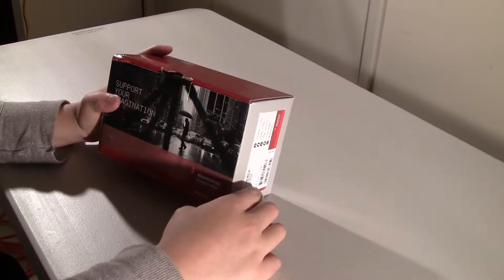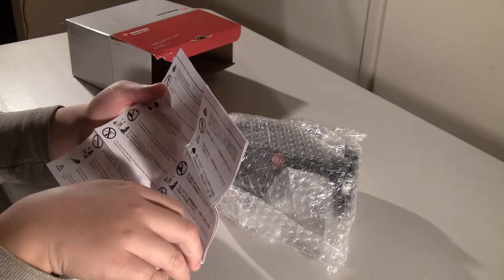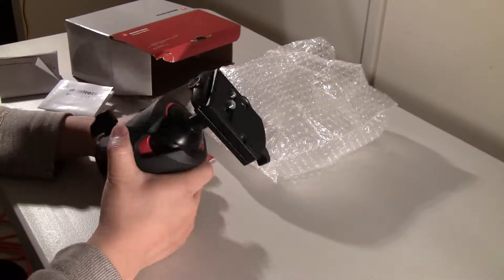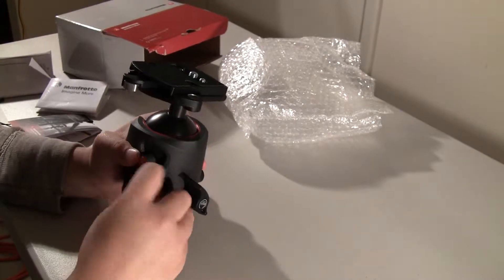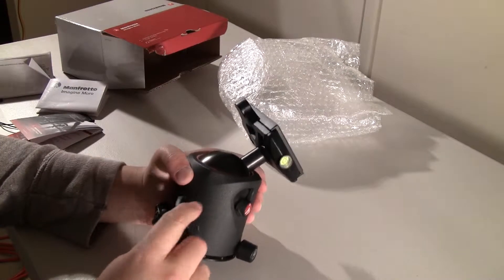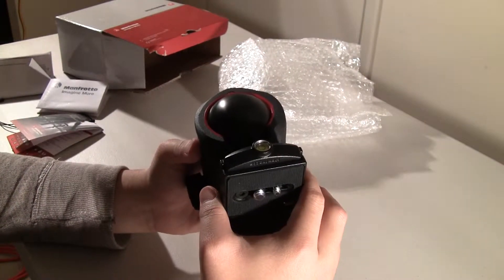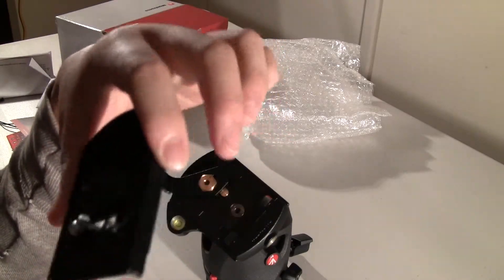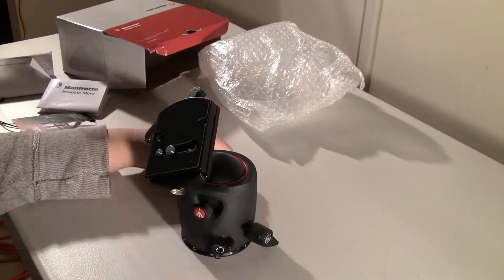Manfrotto MH057M0-RC4 Ball Head Unboxing and Overview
Here is a quick unboxing and overview of the Manfrotto MH057M0-RC4 Ball Head. In the video I first unbox it, give you a 360 view, and tell you about my first impressions of the ball head. Let me just say that this head is a lot bigger than I expected, but it looks so cool so I'm going to keep it. :) Like I said in the video, the ball is about the size of a tennis ball and it is made out of 100% magnesium so it is very heavy!

Lateral Tilt: -103° / +40° head tilt
Material: magnesium
Panoramic Rotation: 360 °
Plate Type: 410PL
Quick Release: yes
Load Capacity: 33.07 lbs
Weight: 47.8 oz
Working Height: 5.75 in

Love photography? Please visit my photography blog